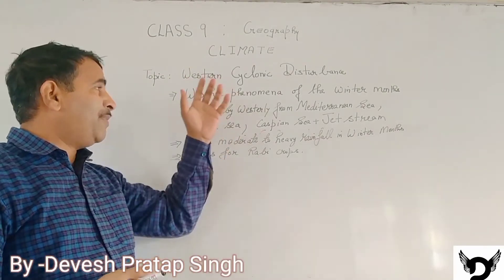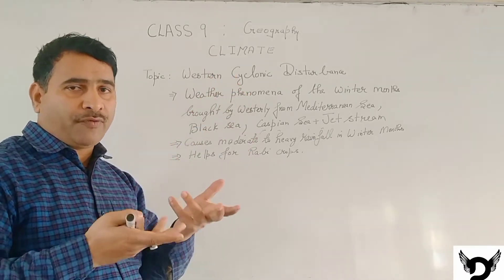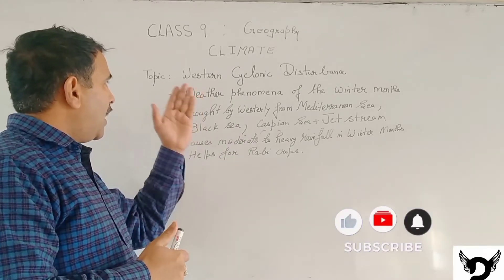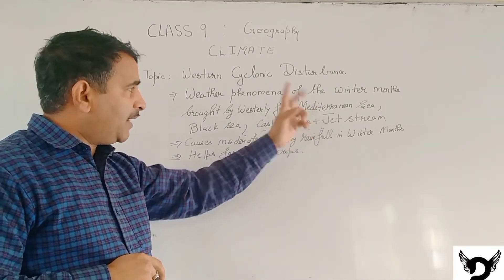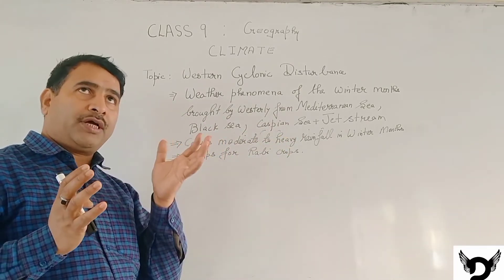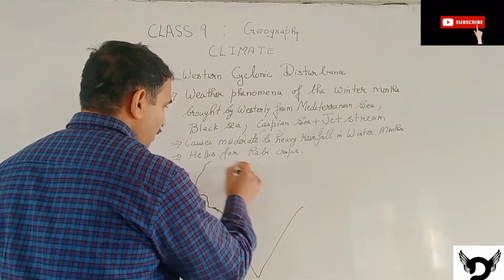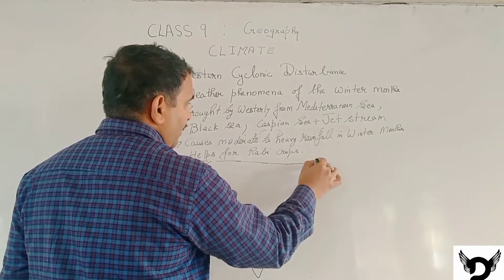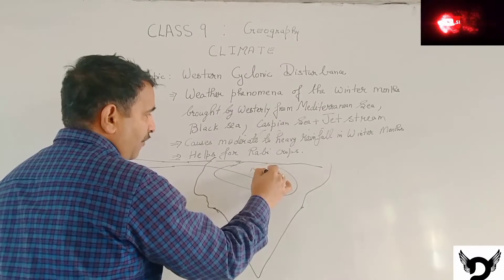WESTERN CYCLONIC DISTURBANCE | In Hindi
Hello Guys !! It's me Devesh Pratap Singh... this is my Mail ID - I Hope You Liked the Video and Subscribe the Channel to Get all Updates on time and Top Your Class... Please !!